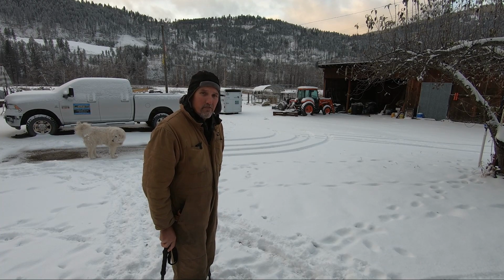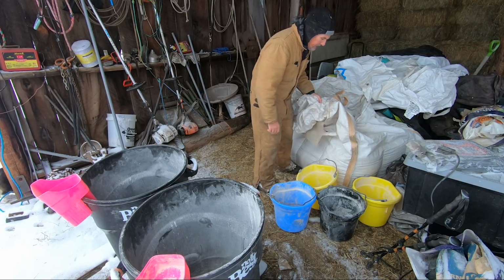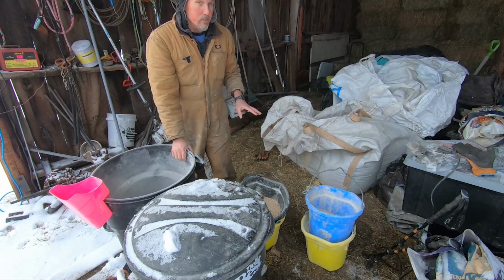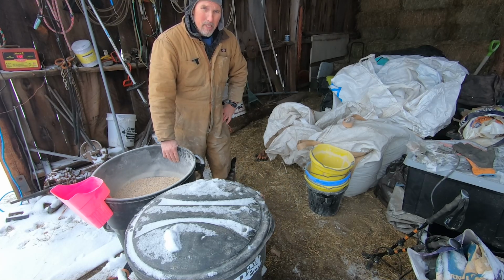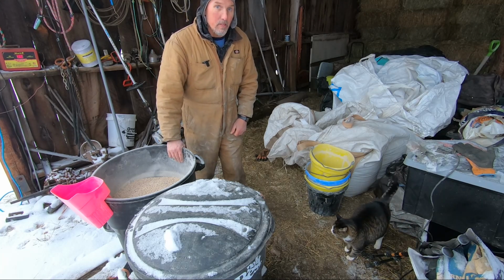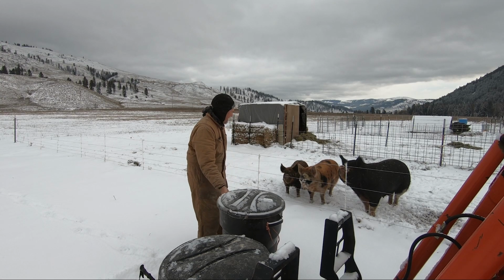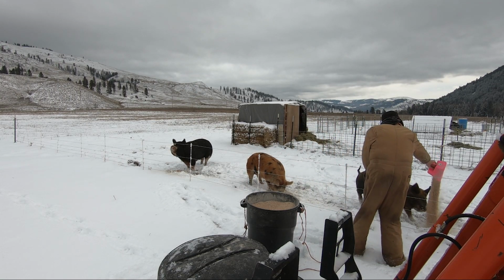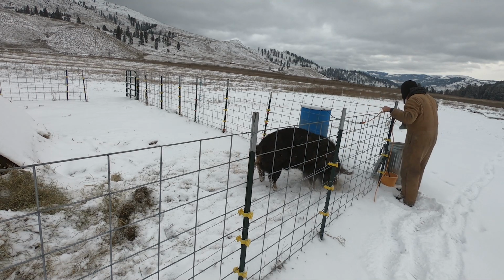Winter Feeding of Idaho Pasture Pigs at Kettle Haven Ranch.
Hey Everyone!  One of our many chores is, regardless of weather, hauling pig feed out to and feeding our Idaho Pasture Pigs here at Kettle Haven Ranch.    Yup, Samson and Delilah depend on us to keep them well fed.  Enjoy!

"VIDEO EQUIPMENT USED IN THE MAKING OF THIS VIDEO:

GoPro HERO 12 Black Media Mod Display

GoPro HERO 12 Black Camera with accessory package

GoPro HERO8 Black Waterproof Action Camera with Touch Screen 4K Ultra HD Video 12MP Photos 1080p Live with Accessory Bundle - 1 Additional GoPro USA Batteries + PNY 64GB U3 micro SDHC Card

Rode Wireless Go - Compact Wireless Microphone System, Transmitter and Receiver

MACTREM 80" Camera Tripod, DSLR Tripod for Travel, Lightweight Aluminum 360 Degree Ball Head Professional Tripod, Monopod with Carry Bag, Phone Mount, 18.5" to 80", 33lb Load(Black) (BT80, Black)